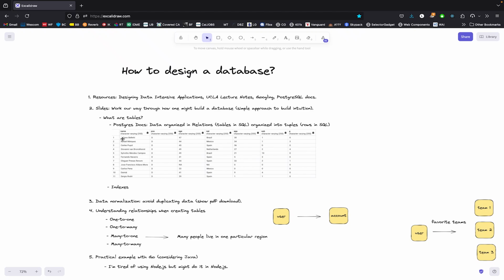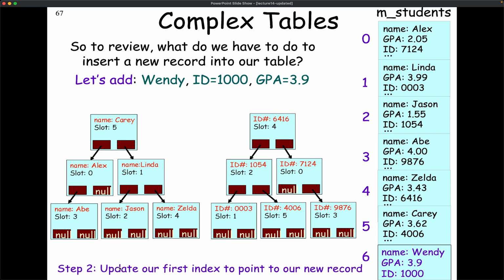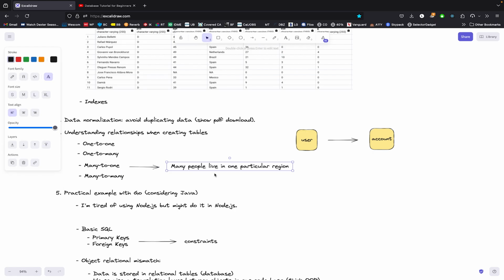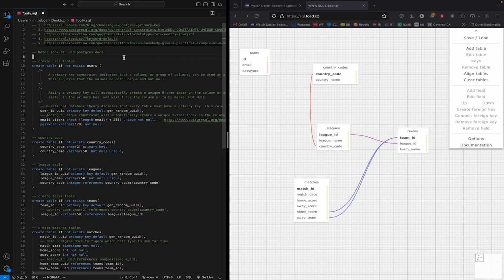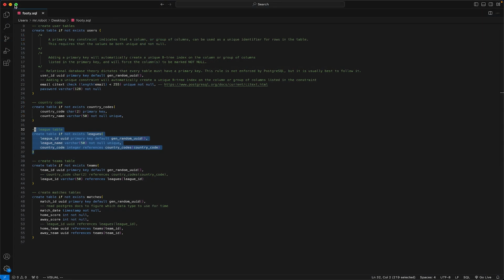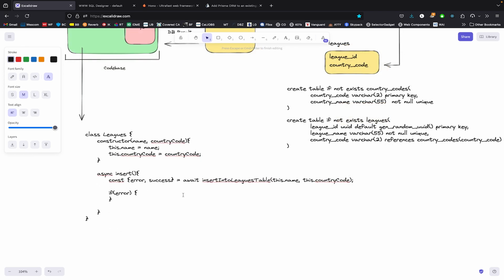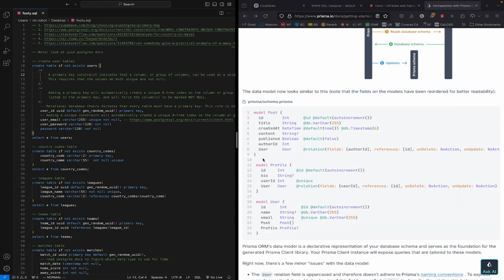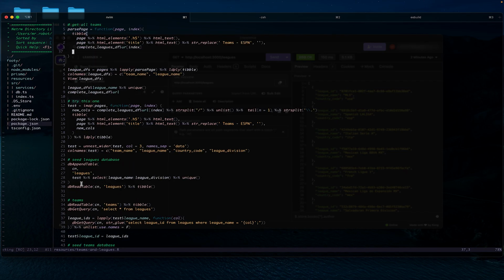Database Fundamentals You Don’t Know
3. Discussion of many-to-many and how to achieve this

4. Site to design tables